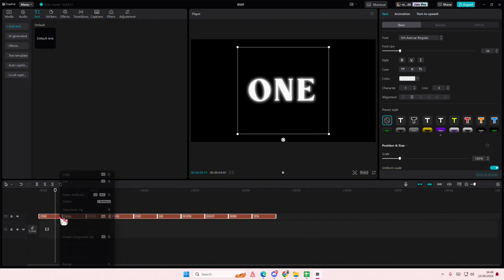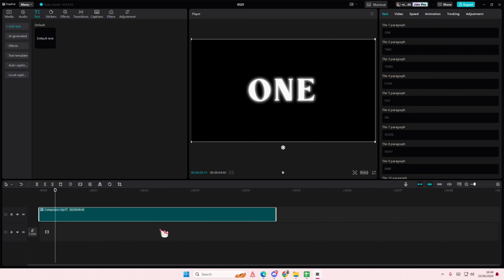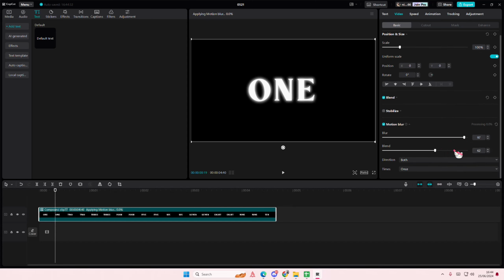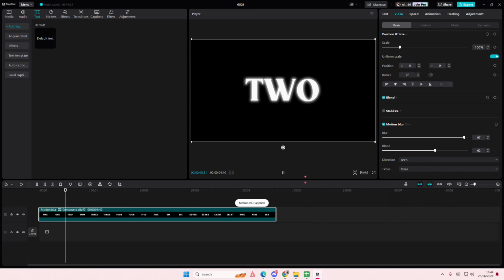❤ New Morph Text Effect Tutorial! Create This Animation On CapCut PC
This tutorial will show you how you can create this morph text effect on CapCut PC.